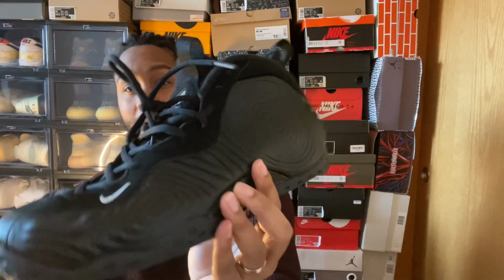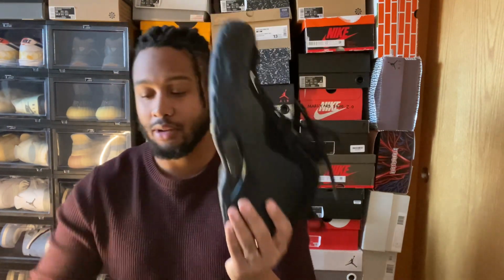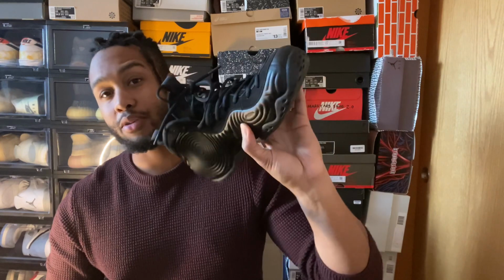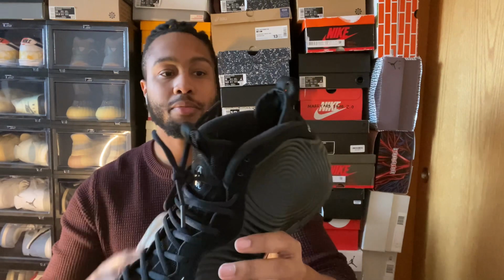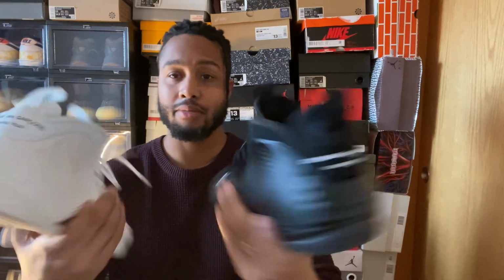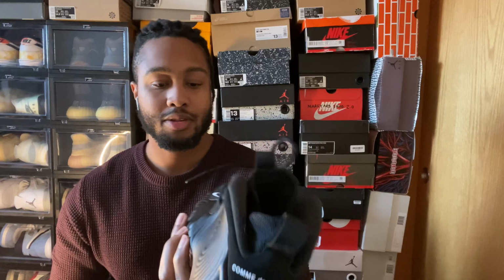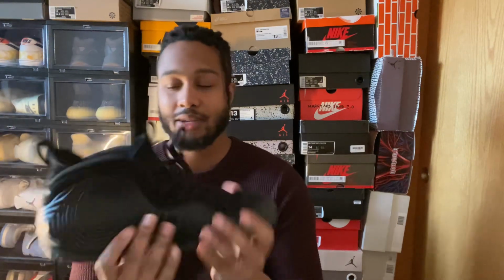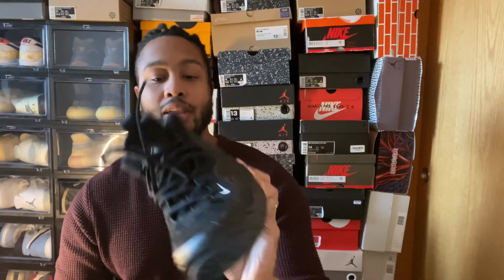Best Sneaker of 2021! Comme Des Garçons Homme Plus x Air Foamposite “Black” onfoot review & sizing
Comme Des Garçons Homme Plus x Air Foamposite one “Black” on foot review and sizing guide

I do not condone the sell or purchase of counterfeit goods. What you choose to do with the information presented in this video is 100% your responsibility.